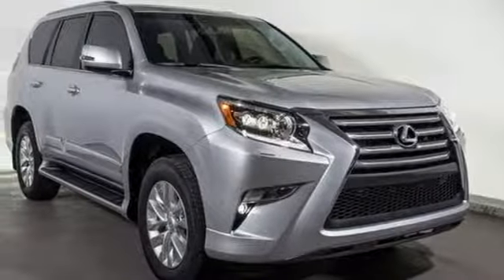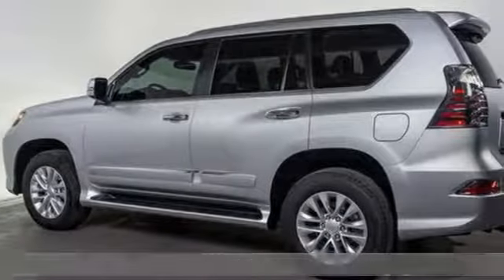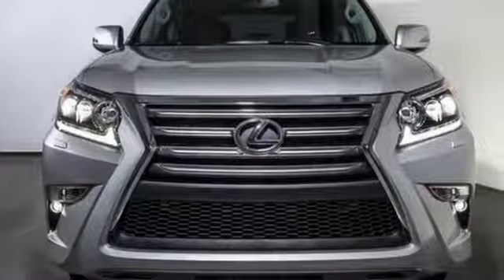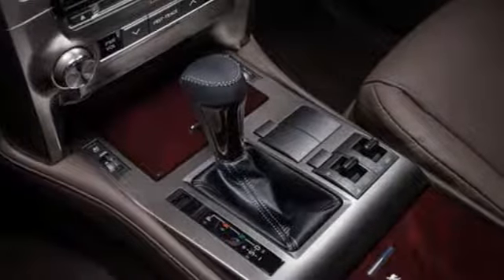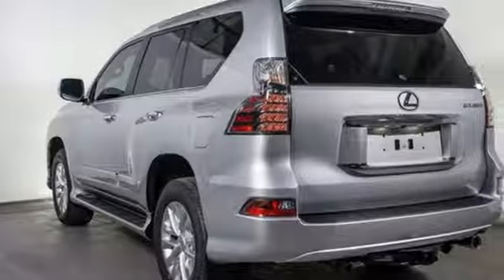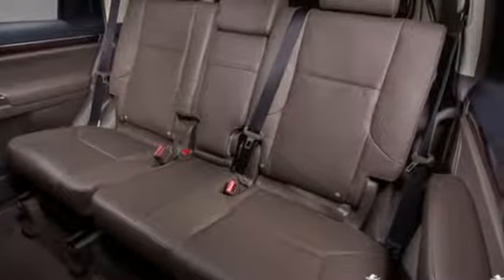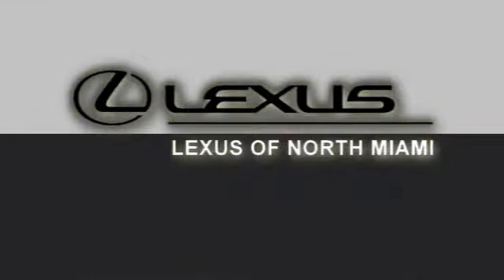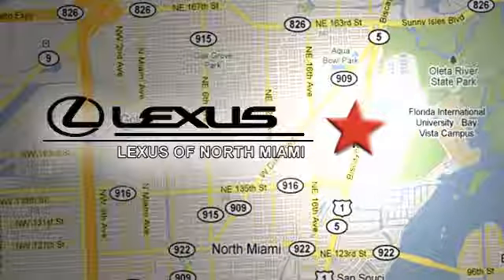New 2019 Lexus GX Miami, FL #9265300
Year: 2019
Make: Lexus
Model: GX
Trim: 460 Luxury
Engine: 4.6L V8 DOHC Dual VVT-i 32V
Transmission: 6-Speed Automatic with Sequential Shift ECT
Color: Silver
Interior: Sepia Semi-Aniline Lth St
Stock #: 9265300
VIN: JTJJM7FX0K5221798
Silver Lining Metallic 2019 Lexus GX 460 Luxury 4WD 6-Speed Automatic with Sequential Shift ECT 4.6L V8 DOHC Dual VVT-i 32VbrbrRecent Arrival!

Address:
14100 Biscayne Blvd